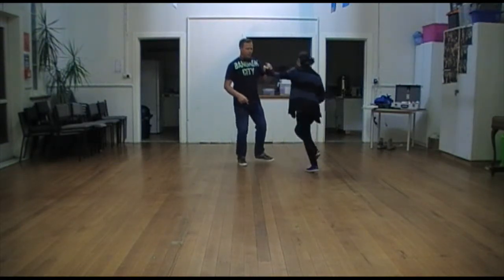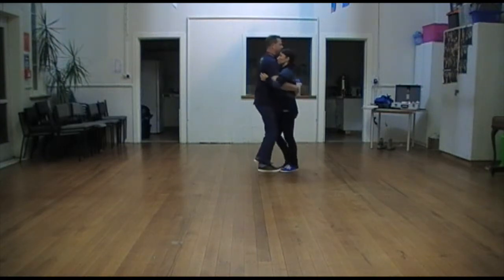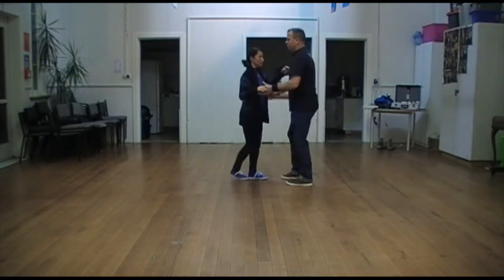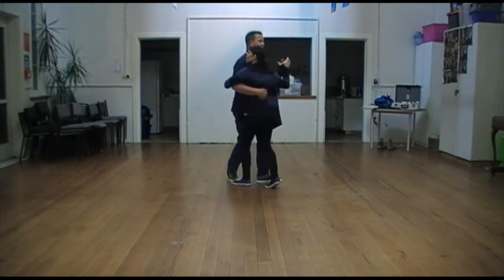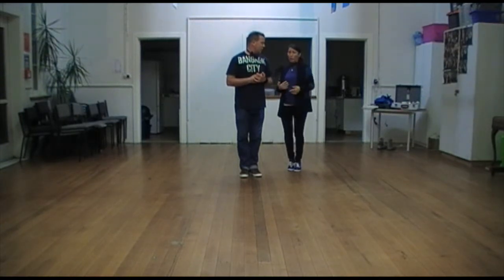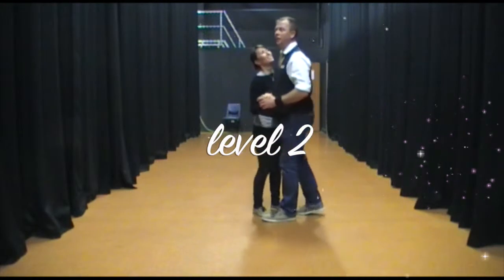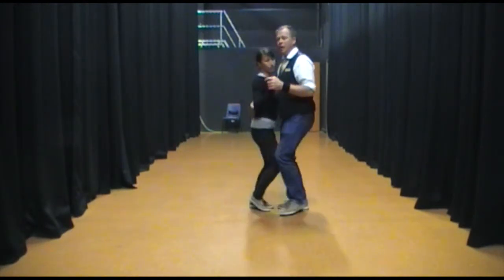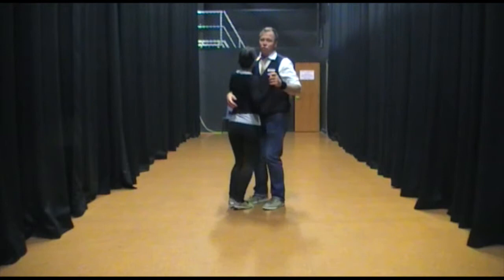Balboa block 5 (1/5) Nov 2014 L1 basics- L2- Anne Helene and Bernard variation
Quick recap of Level 1 and Level 2 Balboa classe taught by Simon Glasgow and Natasya Yusoff  at Swing Out Central, Ponsonby Baptist Church 43 Jervois Road and Freemans Bay Community Center: 52 Hepburn Street, every Thursday night in Auckland, New Zealand